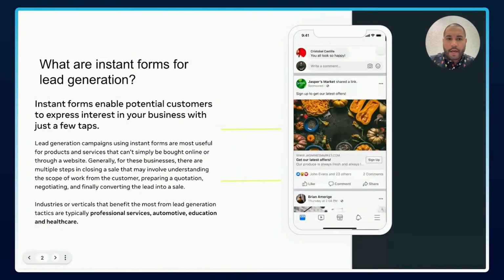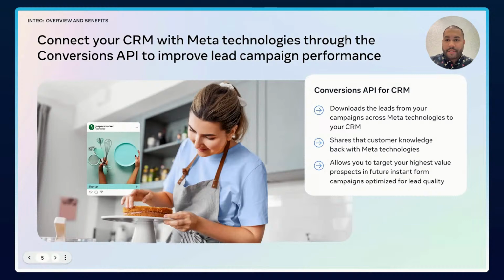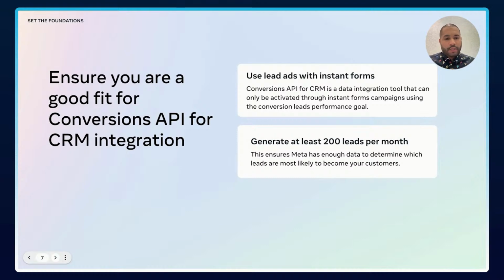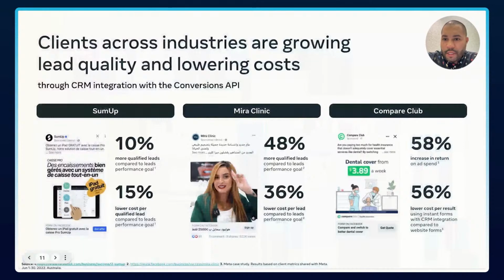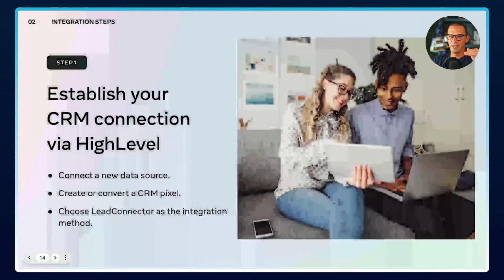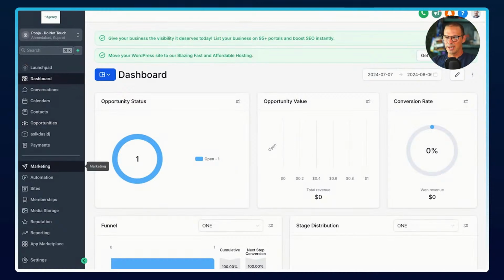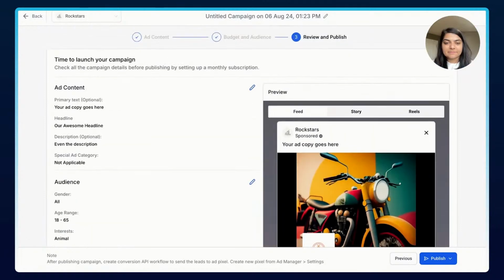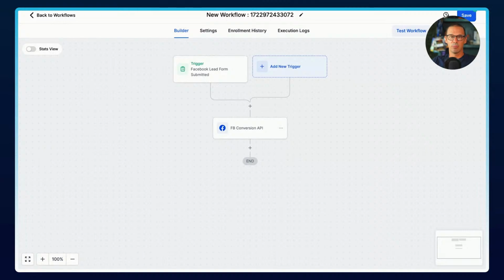Facebook Conversions API Masterclass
Increase Leads While Decreasing Cost With The Facebook Conversions API + HighLevel

Learn more about using the Facebook Conversions API in HighLevel